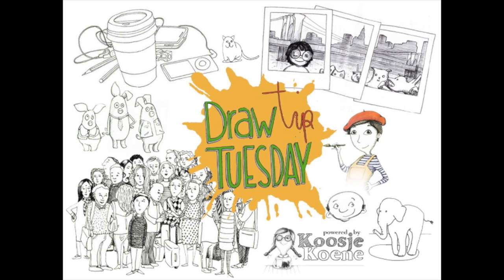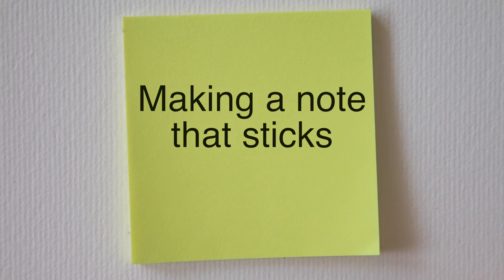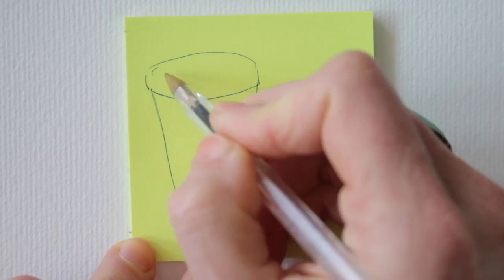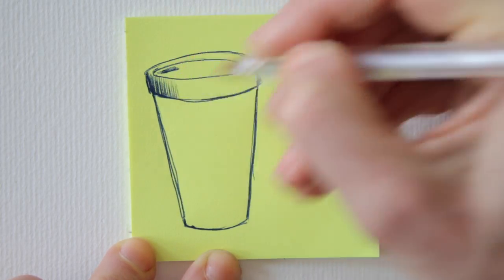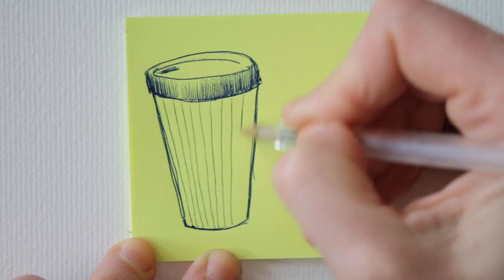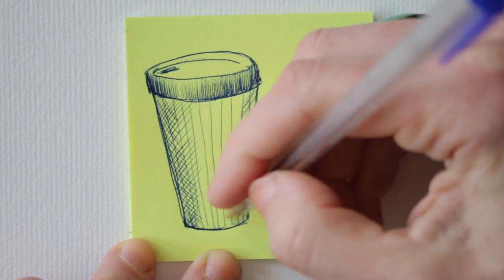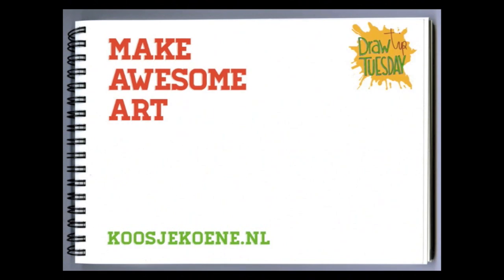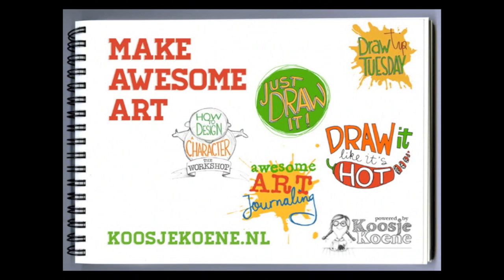Coffee sticky note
Welcome to Draw Tip Tuesday! Leave your colleague a note that sticks and make their day.

muic by Pascalo

Just like last week, I'll do a quick little bit of Office Art.
I remember, when I worked at an office, answering phone calls all the time, it wasn't always easy to get through to my colleagues in all busyness. So what if you want their attention?  You write them a note, right? Well, why not make it a pretty one too. You'll make their day!

No need for fancy art tools. Sticky notes and a ballpoint pen will probably be around somewhere at your desk.

I draw a simple cardboard coffee cup, and, given that I'm doodling, add some hatching lines, and cross hatch, to create a little bit of roundness to the cup.

Be creative: make your message an interactive one.

Well, this was just a little bit of fun, I hope you liked it!

Where ever you are, you can make awesome art. head over to my website koosjekoene.nl and see what classes I teach online, maybe I see you in one of them soon! For example, in less than a week, my workshop Awesome Art Journaling kicks off and there are still some spots left!